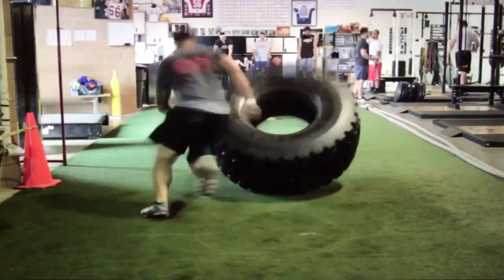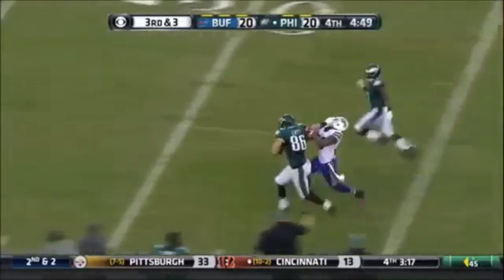Football Conditioning the RIGHT Way! | JOE KNOWS #4